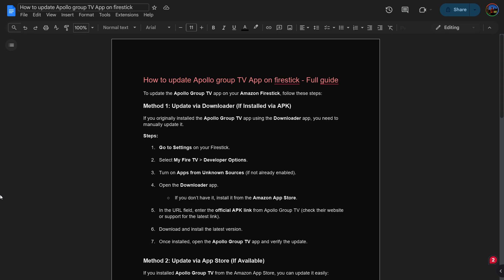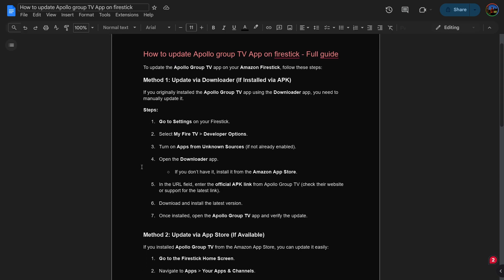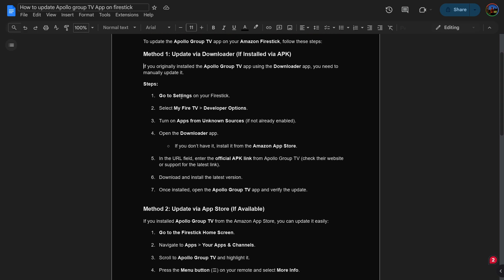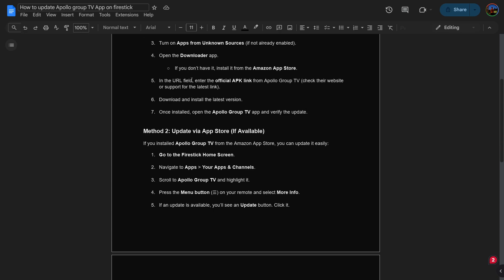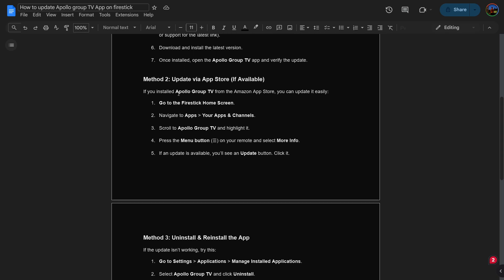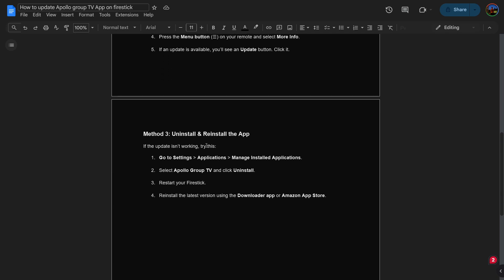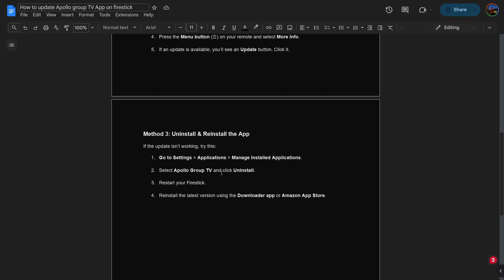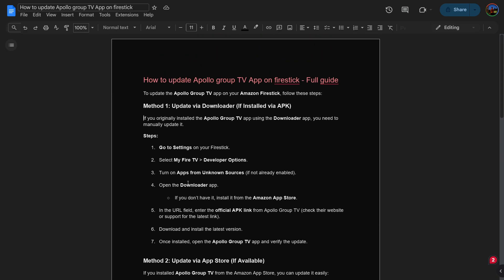How to update Apollo group TV App on firestick 2025 (Full guide)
How to update Apollo group TV App on firestick

Learn how to update the Apollo Group TV app on your Firestick! This video will show you easy steps to keep your app running smoothly.